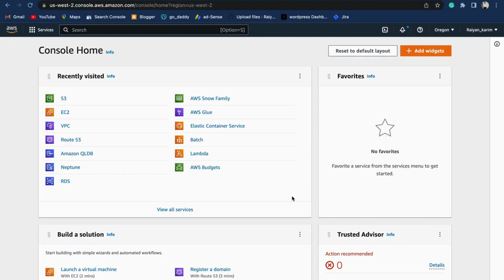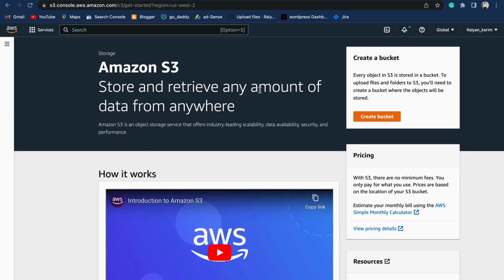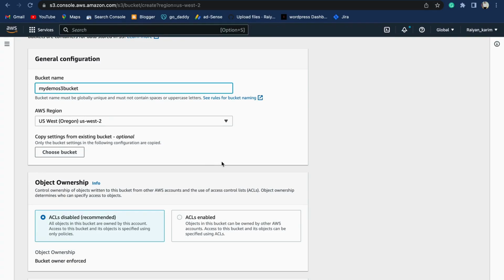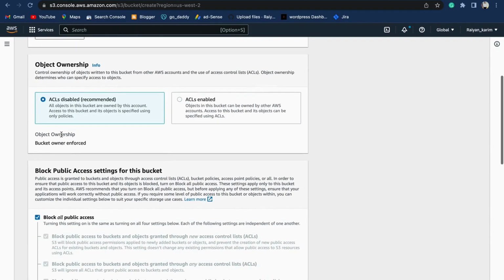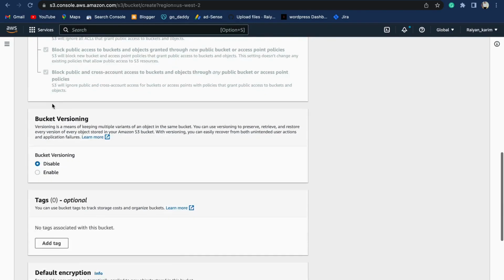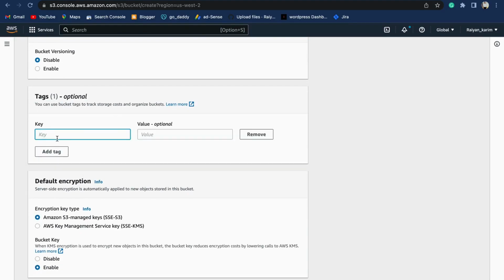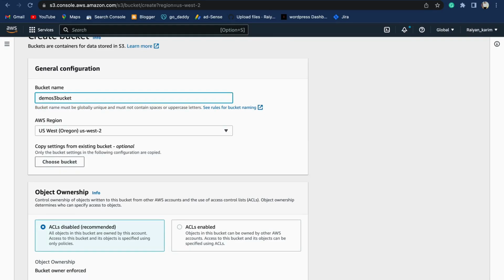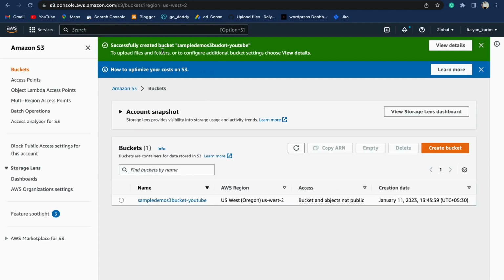AWS S3 Tutorial - How to create an S3 bucket in AWS?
This video will show you how you can create an S3 bucket on AWS.

S3 is a general-purpose data store with excellent reliability and cost structure. In this video, I walk you through some of the essential components of S3. I start by giving you an overview of S3 features. Afterward, I show you how to create a bucket and upload some files to the AWS Console. From there, I cover some of the more exciting features such as lifecycle policies.

Amazon Web Services(AWS) is a cloud service from Amazon, which provides services in the form of building blocks, can be used to create and deploy any kind of application in the cloud.